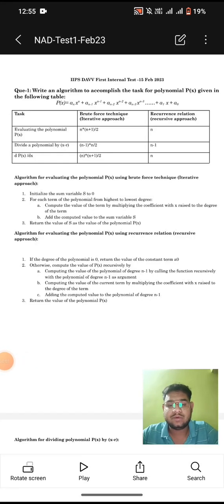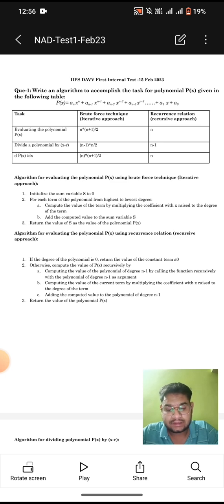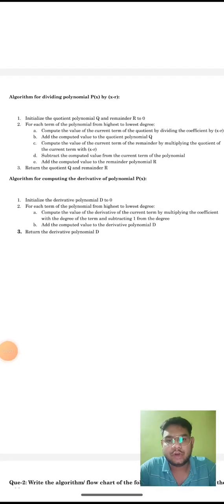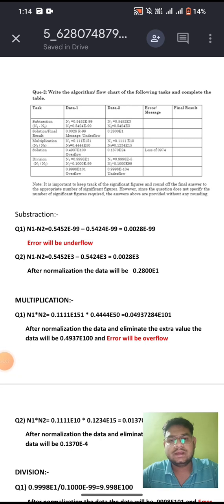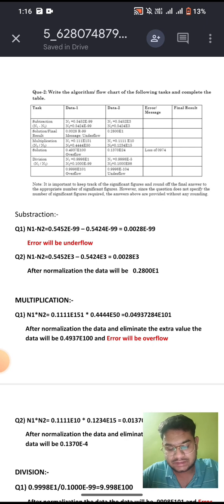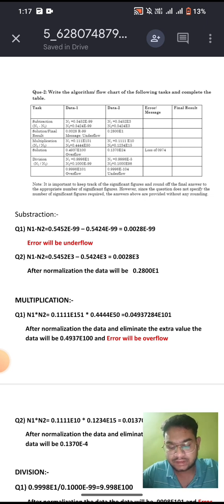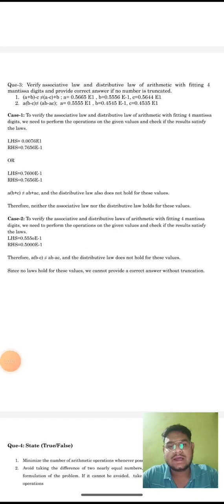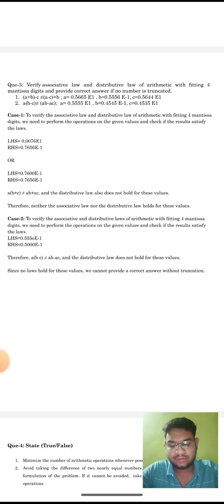Questions 1,2,3 paper 1| Numerical Analysis and Design